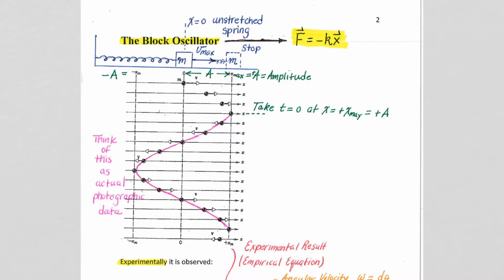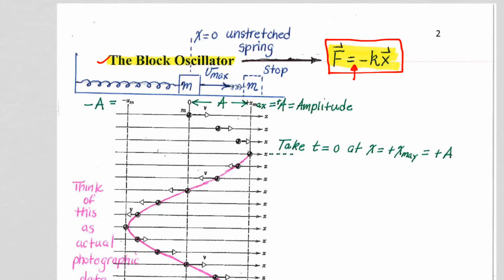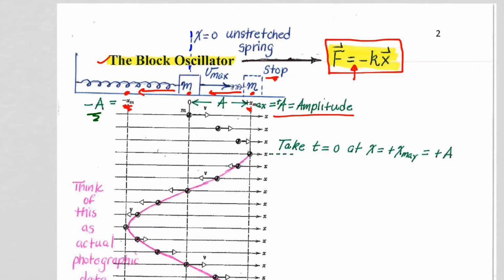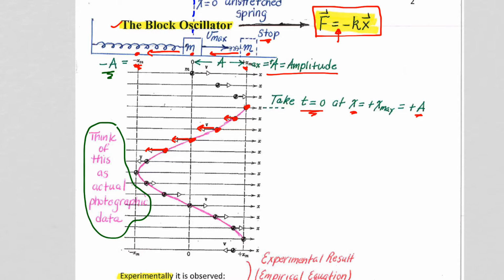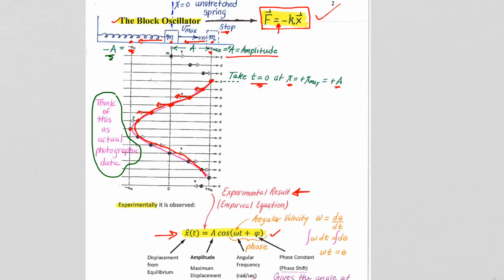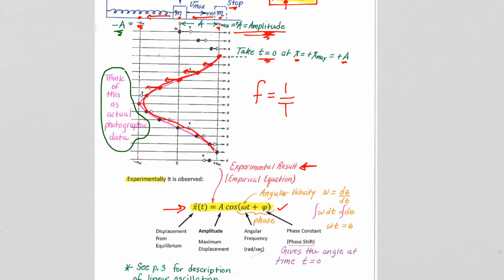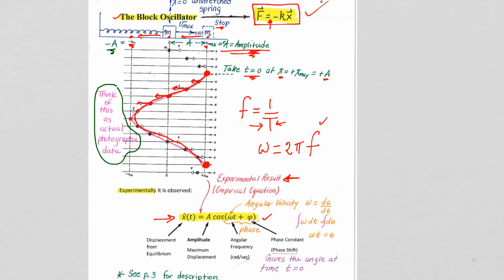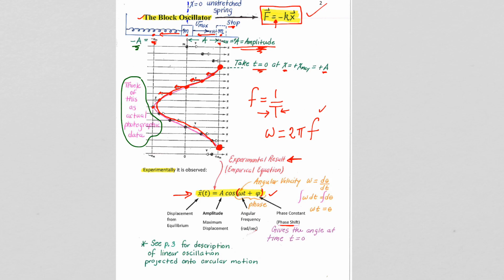Ch14 N2 The Block-Oscillator Introduction